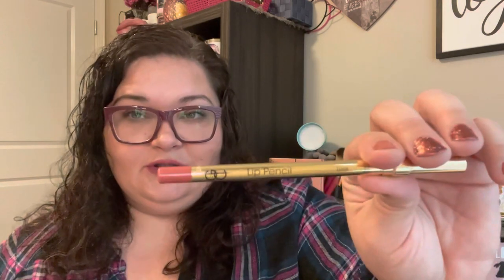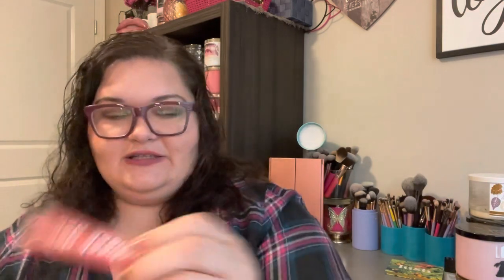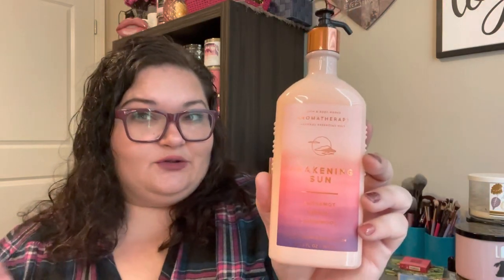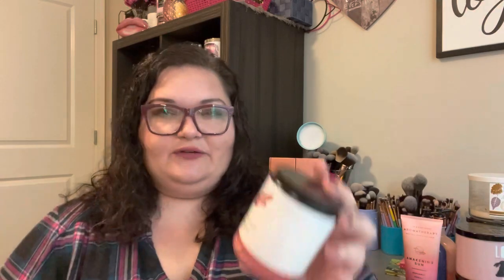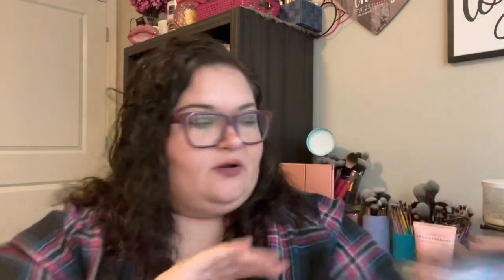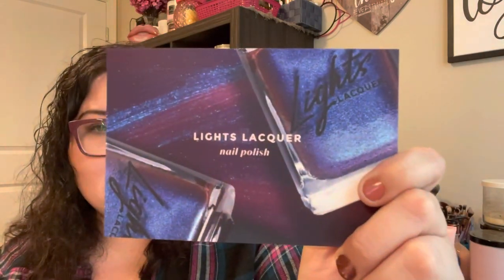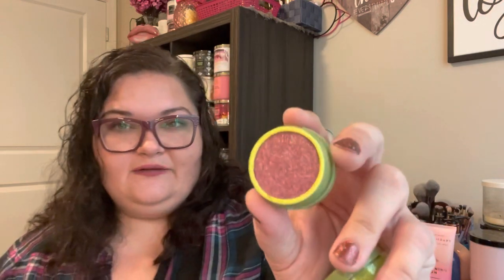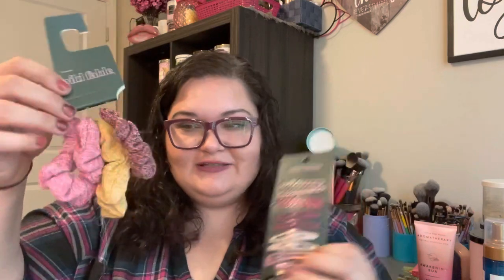COLLECTIVE HAUL // BATH AND BODY WORKS, COLOURPOP AND MORE 🛍💕🛍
Hey friends! Today’s video is a collective haul from the teenty tinty hauls I’ve been picking up here and there. Lots of fun stuff to try!

Scent of the Day: Sunrise Woods
Candle of the Day: Caramel Apple Lane
On my Eyes: marvelous mauves